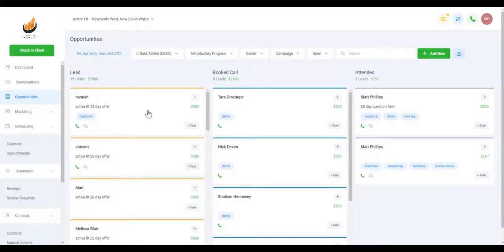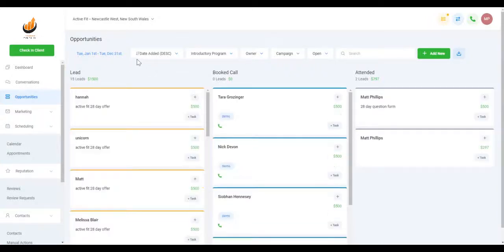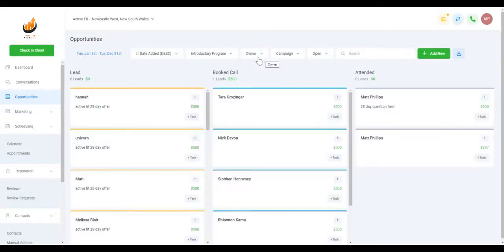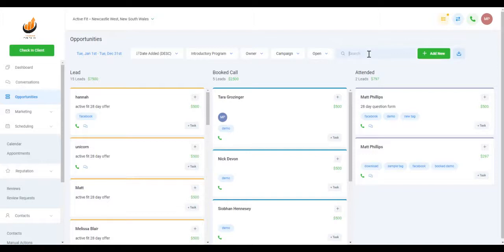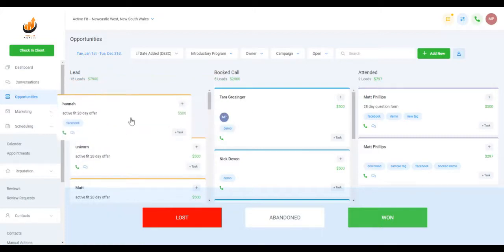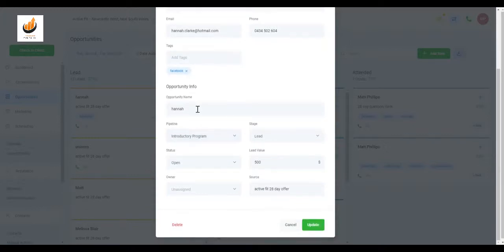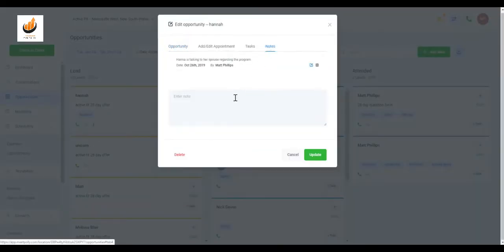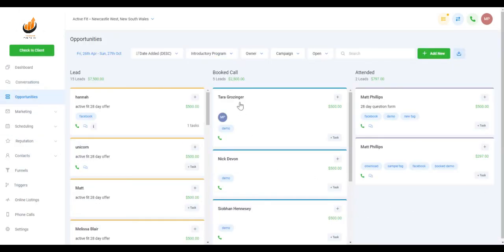Opportunities Overview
Home - Getting Started   - Opportunities Overview

This video shows you how to use your opportunities pipeline.